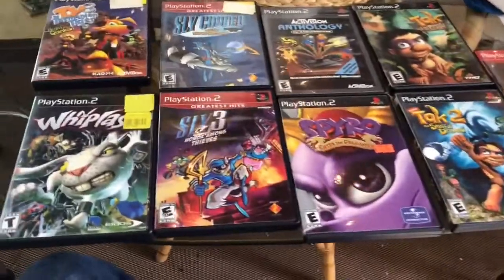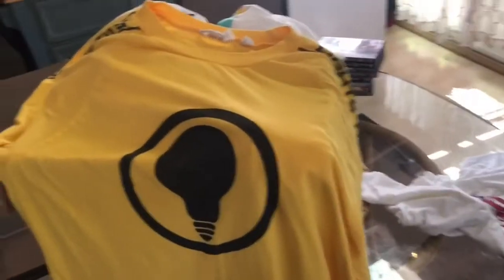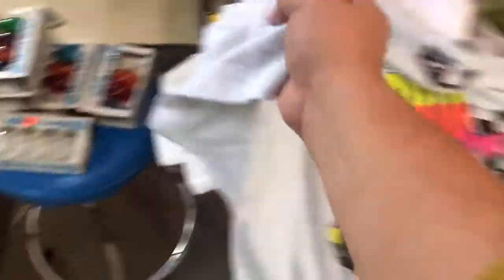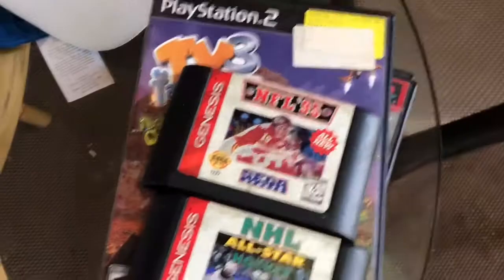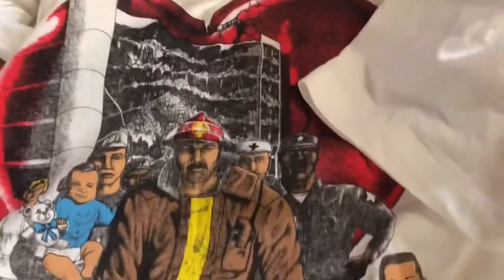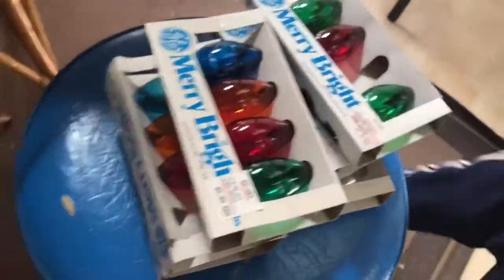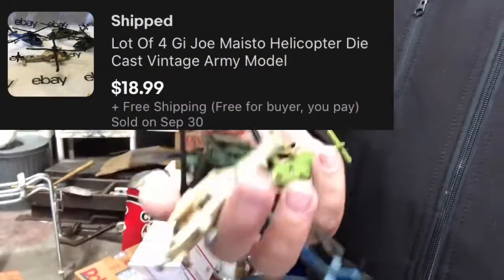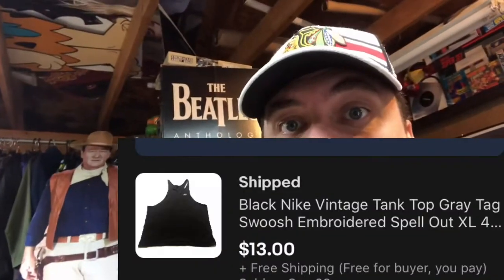Just another day of doing business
Went to some sales on a Thursday morning and got some cool stuff. Been selling a ton lately too